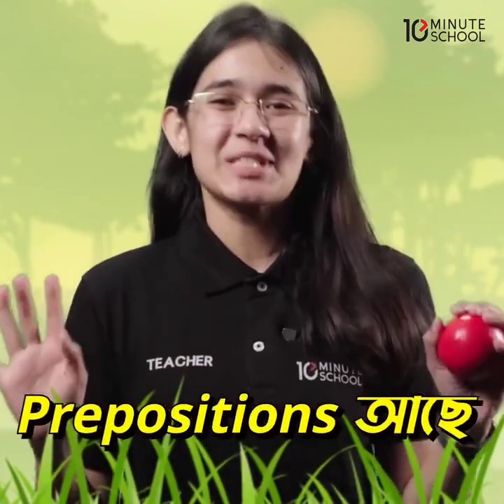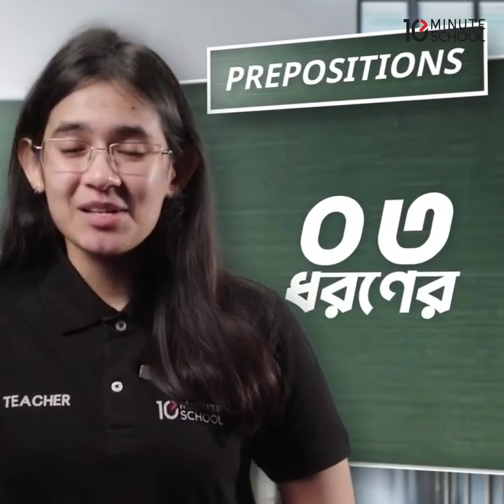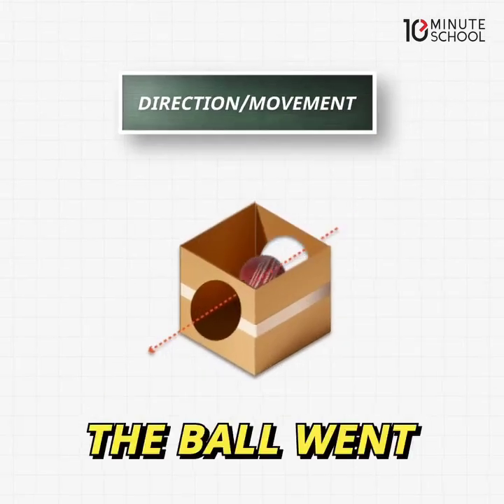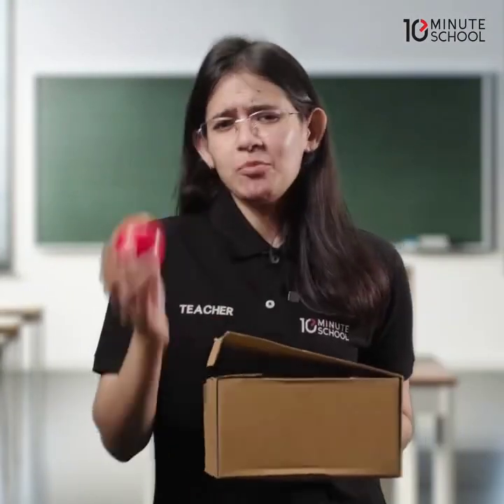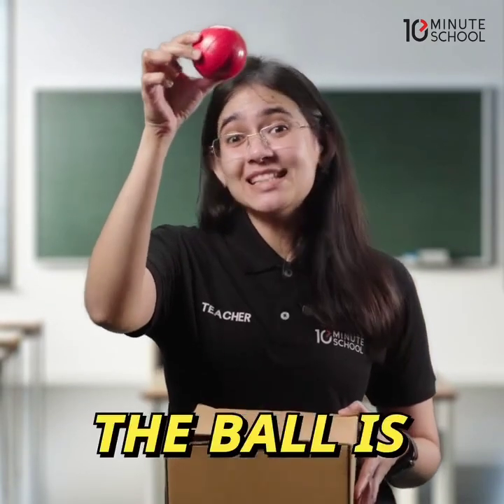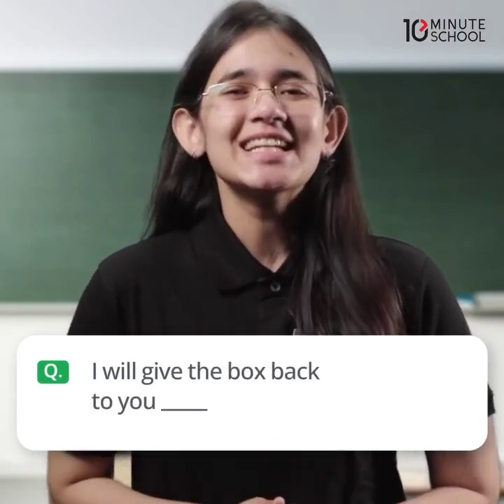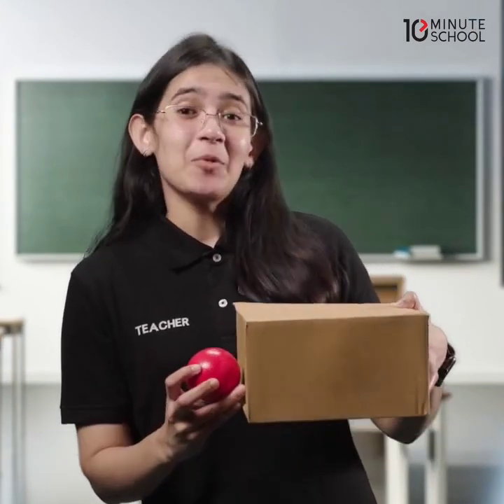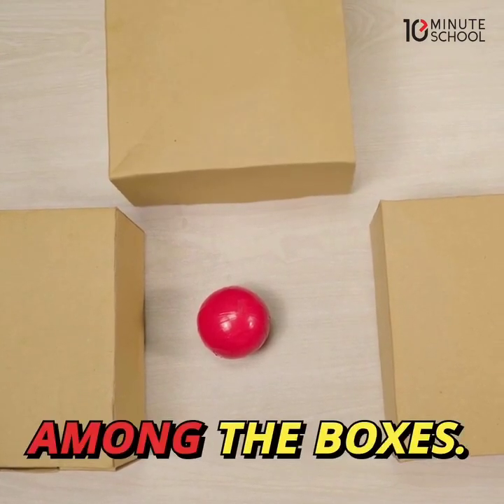৬ষ্ঠ-১০ম শ্রেণির অনলাইন ব্যাচ ২০২৪ | OB 2024 | 10 Minute School Online Batch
৬ষ্ঠ-১০ম শ্রেণির অনলাইন ব্যাচ ২০২৪ | OB 2024 | 10 Minute School Online Batch |

অনলাইন ব্যাচ-২০২৪ প্রি-বুকিং এ সর্বোচ্চ ৫৯% ডিস্কাউন্ট।
[সীমিত সময়ের জন্য]

⏩ ১০ মিনিট স্কুলের অনলাইন ব্যাচ -২০২৪ এ প্রি-বুকিং চলছে।এখন ভর্তি হলে সবোর্চ্চ ৫৯% ডিসকাউন্টে ভর্তি হতে পারবে।
ভর্তি হতে চাইলে নিচের দেওয়া লিংকে ক্লিক করে ভর্তি হয়ে যাও ⬇️

📕📕১০ মিনিট স্কুল নিয়ে এলো দেশের সেরা শিক্ষকদের সাথে দেশের সেরা অনলাইন ব্যাচ ২০২৪। বাংলাদেশের যেকোনো জায়গা থেকে দেশসেরা শিক্ষকদের (ঢাবি, বুয়েট এবং মেডিকেল) কাছে অনলাইনে সর্বোচ্চ মানের পড়ালেখার সুযোগ।

৬ষ্ঠ,৭ম,৮ম,৯ম,১০ম শ্রেণি - অনলাইন ব্যাচ ২০২৪
বাংলাদেশের যেকোনো প্রান্তের শিক্ষার্থীদের পড়লেখায় সাহায্য করতে, নতুন জাতীয় শিক্ষাক্রম অনুযায়ী পড়াশোনার সবকিছু নিয়ে সাজানো হয়েছে অনলাইন ব্যাচ ২০২৪।

- প্রতিটি অধ্যায়ের সাথেই থাকবে লেকচার শিট
বছরজুড়ে স্কিল ডেভেলপমেন্ট

-  শ্রেণির পড়াশোনার পাশাপাশি স্কিল সেশনসহ গণিত, বিজ্ঞান ও ইংরেজি অলিম্পিয়াড, সাংস্কৃতিক, ইনডোর গেম বিভিন্ন প্রতিযোগীতা আয়োজন করা হবে।

💥💥💥💥💥 ষষ্ঠ শ্রেণী 💥💥💥💥
⏩ ১ মাসের জন্য কোর্সে ভর্তি লিঙ্কঃ
(উপরের লিংক থেকে ভর্তি হলে ৬৫০৳ ডিস্কাউন্টে ১৮৫০৳ ভর্তি হতে পারবেন)

[ উপরের লিংক থেকে ভর্তি হলে ৭২০০৳ ডিস্কাউন্টে ৭৮০০৳ ভর্তি হতে পারবেন]

[ উপরের লিংক থেকে ভর্তি হলে ৫৯% ডিস্কাউন্টে ১১৫০০৳ ভর্তি হতে পারবেন)

💥💥💥💥💥 ৭ম শ্রেণী 💥💥💥💥

💥💥💥💥 ১০ম শ্রেণি /SSC-25 Batch💥💥💥💥

[ উপরের লিংক থেকে ভর্তি হলে ৫৫০০৳ ডিস্কাউন্টে ৯৫০০৳ ভর্তি হতে পারবেন]

⏩ ফুল সিলেবাস প্রোগ্রামে যা যা থাকছে -

🗓️  ক্লাস শুরু হবে ১৫ জানুয়ারী থেকে
📕 ৬টি বিষয়
📑 ডেমো অ্যাসাইনমেন্ট প্র্যাক্টিস
📺 ইন্টার‍্যাক্টিভ লাইভ ক্লাস
📑 প্রতি ক্লাসে ডাউট সলভ
🧮 ডেইলি ও উইকলি প্র্যাক্টিস
📖 প্রতি ক্লাসে লেকচার শিট

⏩ তাহলে আর দেরি না করে এখনি ভর্তি হয়ে যাও দেশের সেরা শিক্ষকদের সাথে ক্লাস করার জন্য দেশের সেরা অনলাইন ব্যাচে - ১০ মিনিট স্কুলে।

📖 এবার অনলাইন ব্যাচের প্রস্তুতি হবে 💯